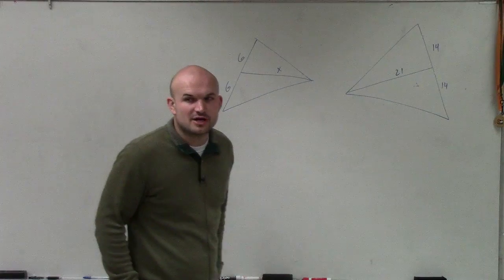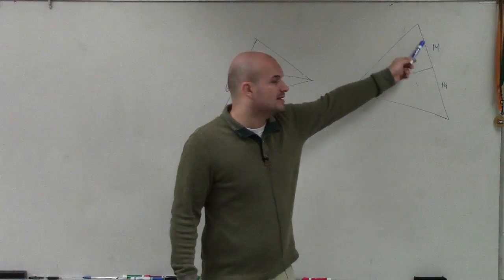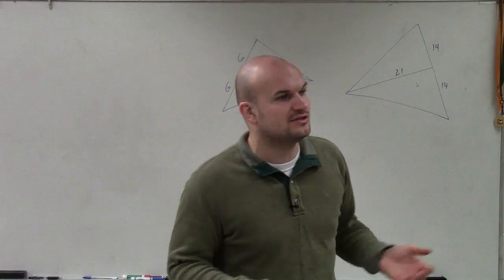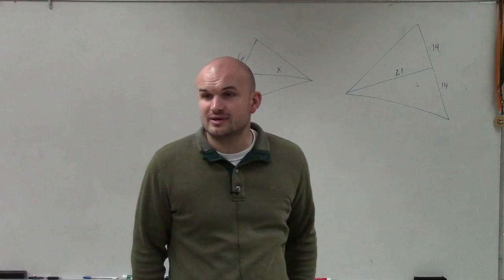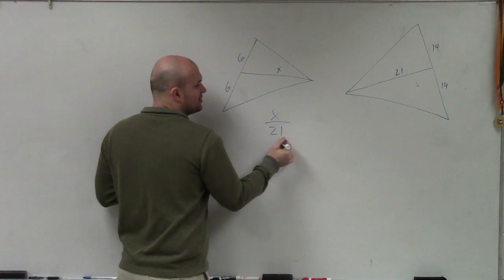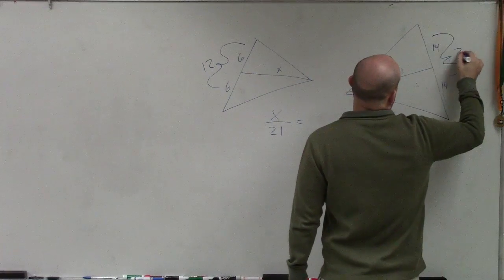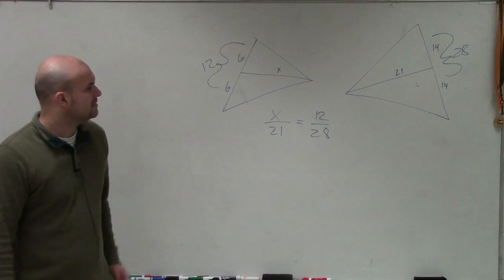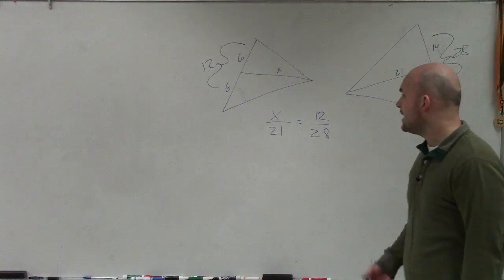How to use the medians of similar triangles to determine the missing length